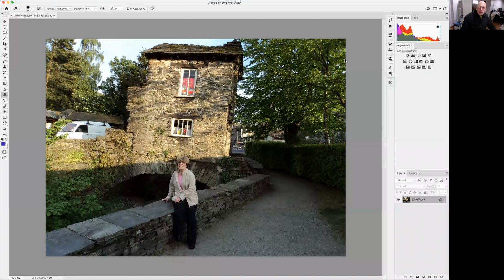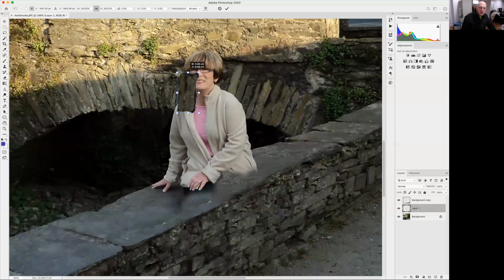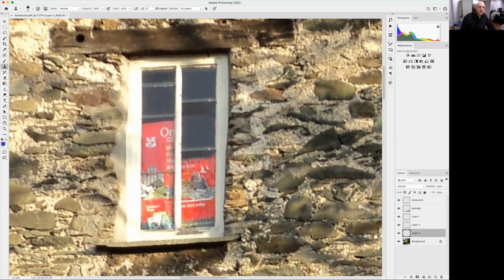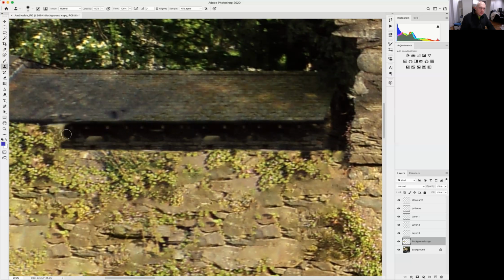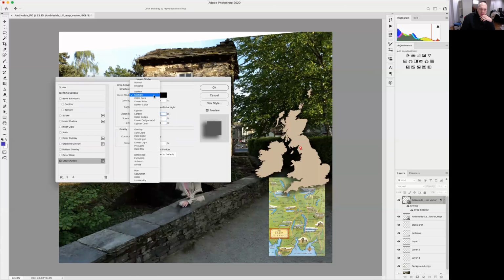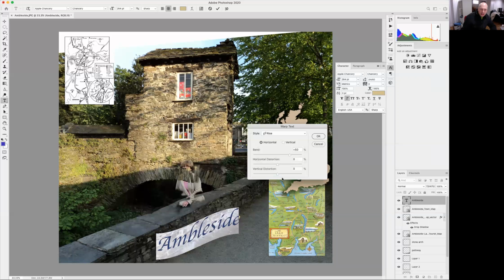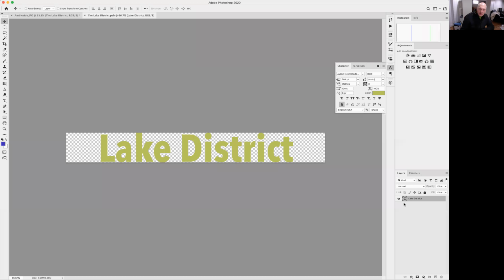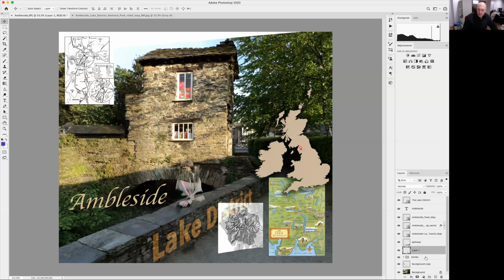Photoshop – Assignment 03